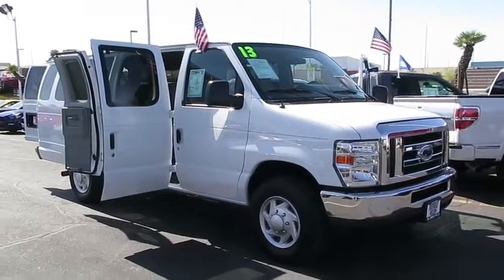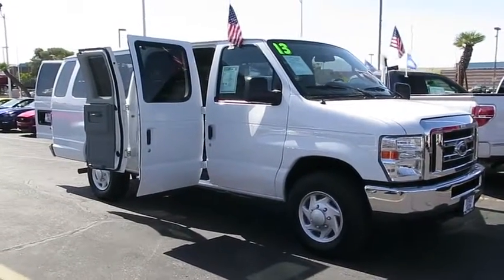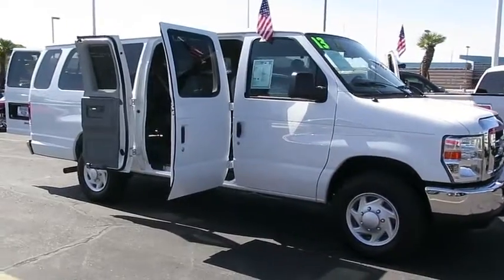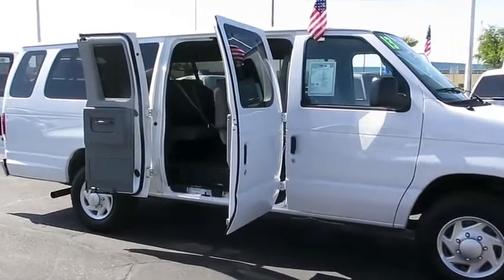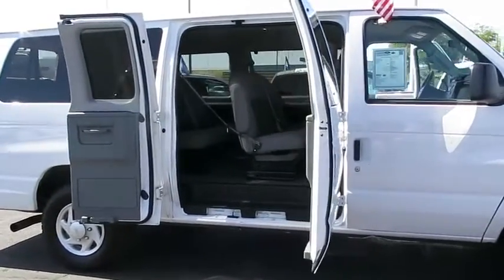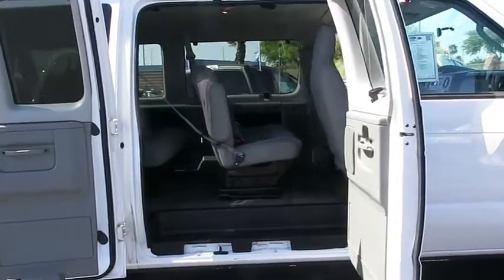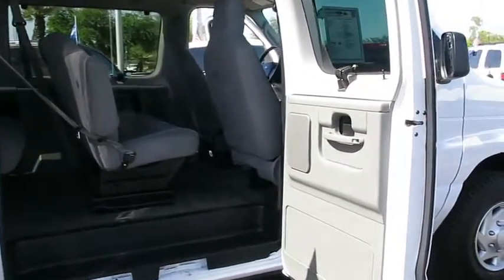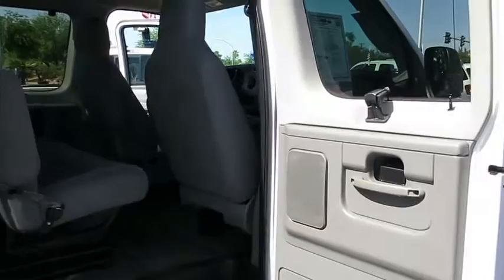2013 FORD ECONOLINE VAN Las Vegas, Bullheadcity, St. George, Havasu, Pahrump, NV 00P10873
2013 FORD ECONOLINE VAN
2013 FORD ECONOLINE VAN E-350 SD - Stock#: 00P10873 - VIN#: 1FBSS3BL1DDA91049

Friendly Ford
660 N Decatur Blvd

ONE OWNER and CLEAN VEHICLE HISTORY...NO ACCIDENTS. 5.4L V8 EFI Flex Fuel and 15-Passenger Seating w/Captain's Chairs. Energy and then some. Welcome to Friendly Ford! Located in Las Vegas, NV, Friendly Ford is proud to be one of the premier dealerships in the area. brbrPrevious owner purchased it brand new! Want to save some money? Get the NEW look for the used price on this one owner vehicle. This great Ford is one of the most sought after used vehicles on the market because it NEVER lets owners down. brbr